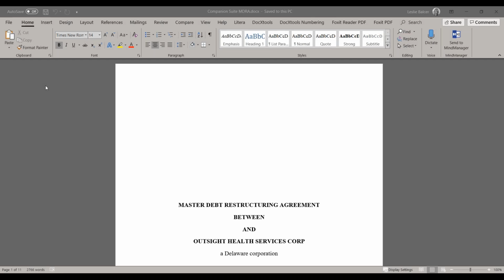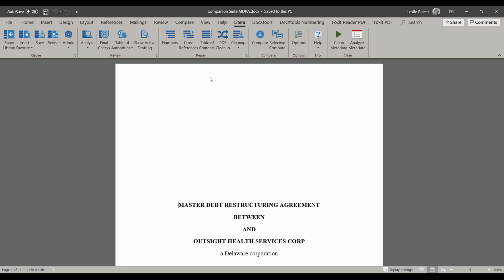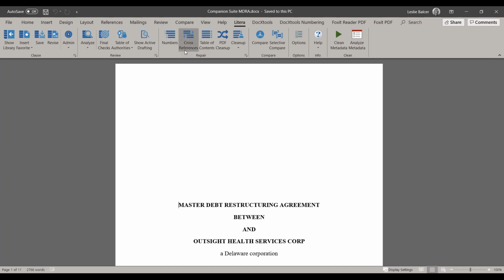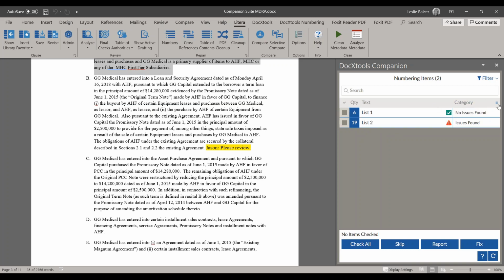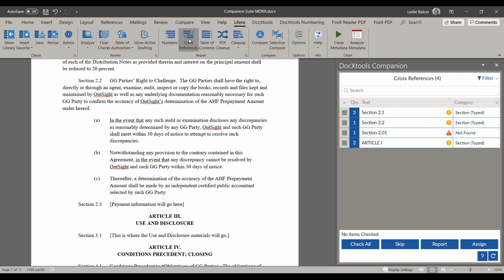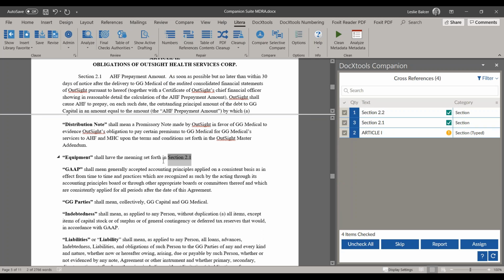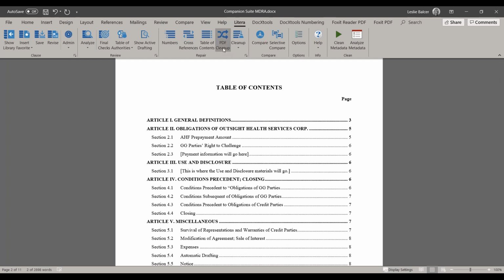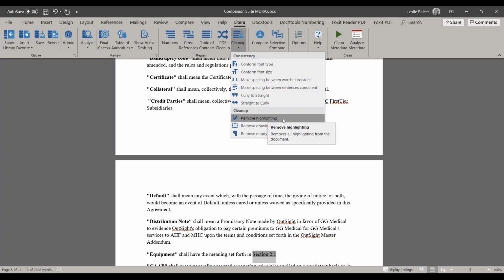DocXtools Companion Training